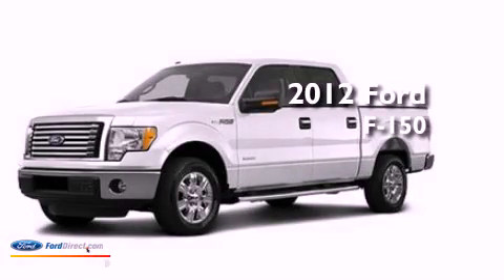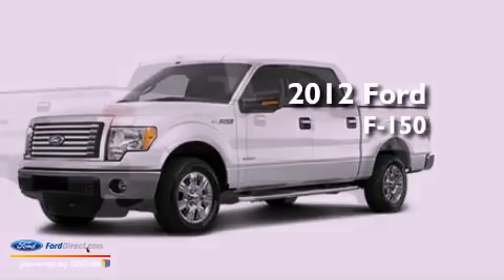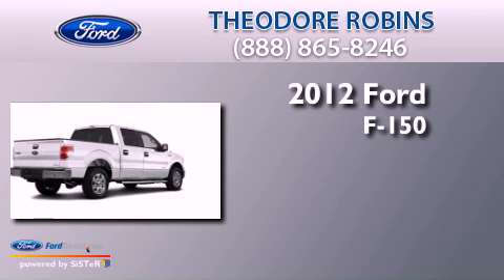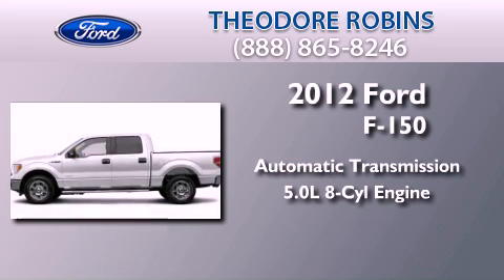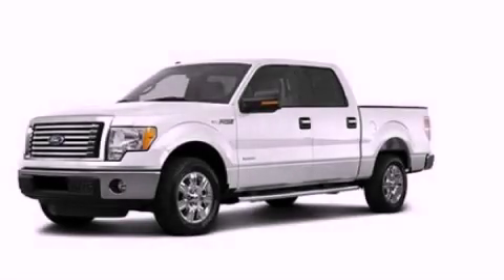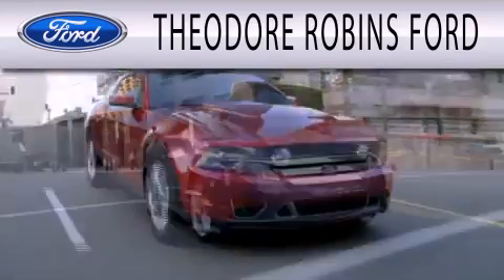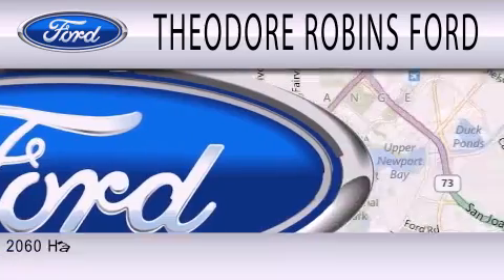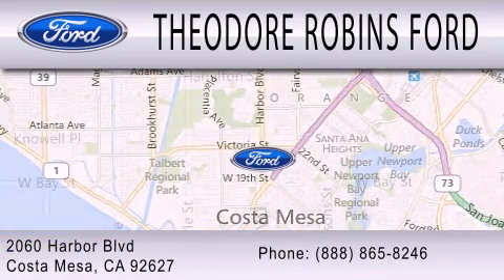2012 FORD F-150 Costa Mesa CA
Year : 2012
 Make : FORD
 Model : F-150
 Engine : 5.0L V8 32V MPFI DOHC FLEXIBLE FUEL
 Trans . : 6-SPEED AUTOMATIC
 Exterior : OXFORD WHITE

 Stock : CC21355